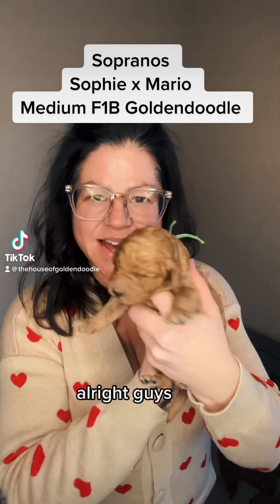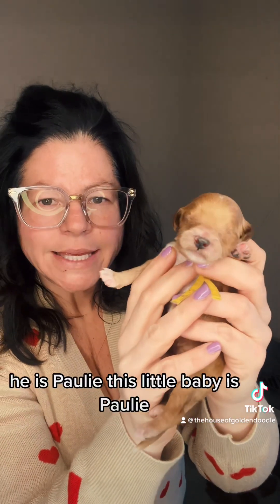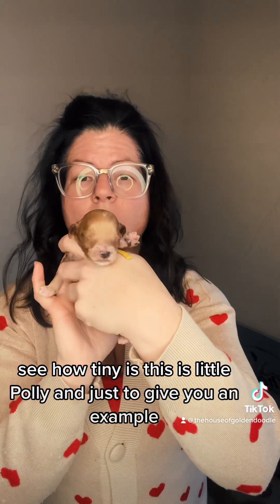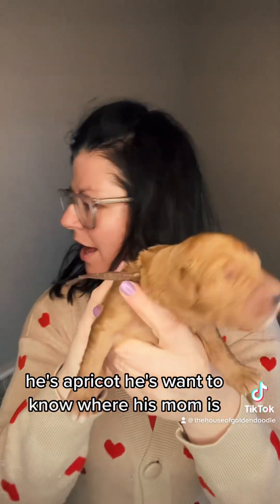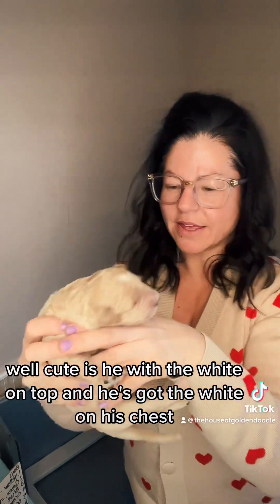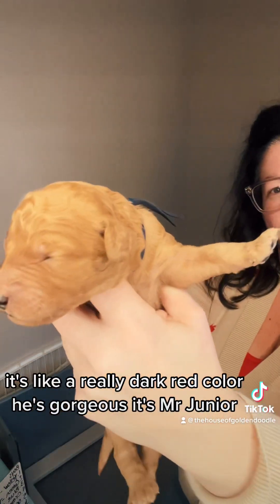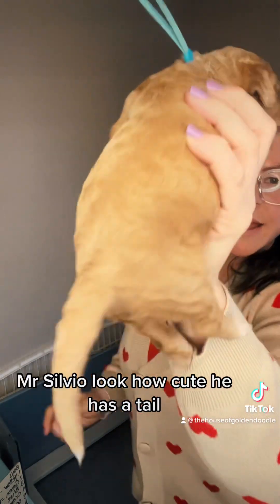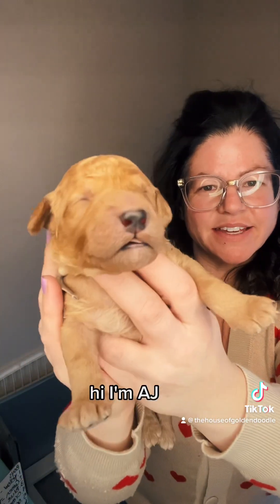Here’s the Boys!!! F1B Goldendoodles 1 week old. The Soprano litter🇮🇹